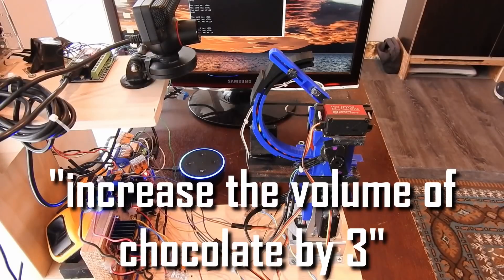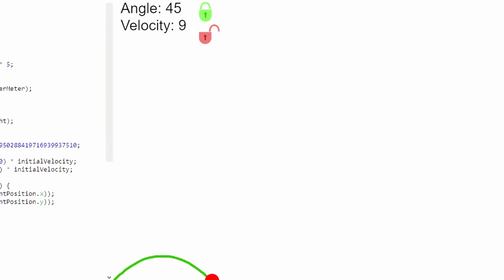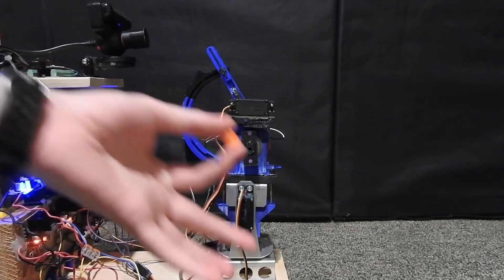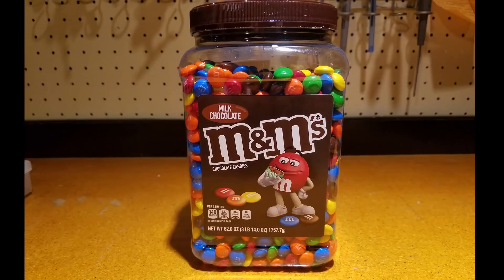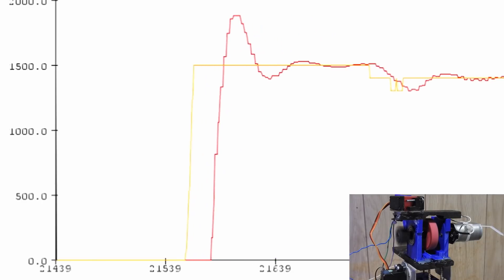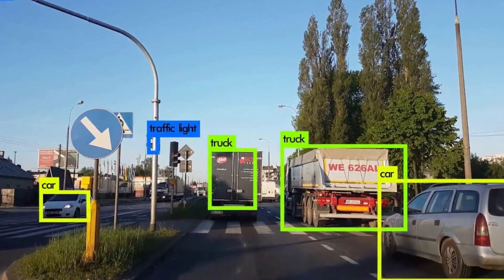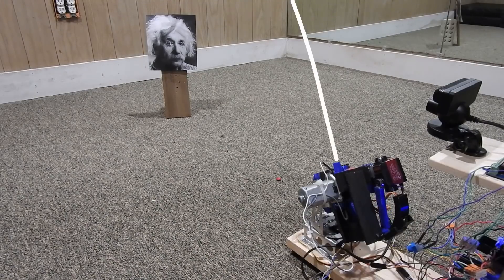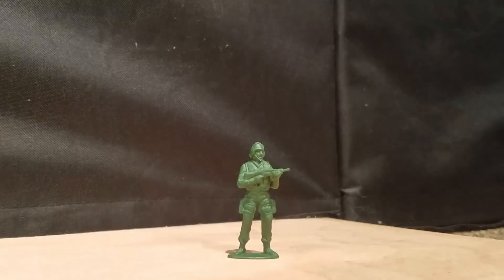Completely Automated M&M Launcher - Voice Activated Using Alexa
To keep busy during quarantine, I built this fully automated M&M candy launcher that's activated using Amazon Alexa. All the code is posted on github

I haven't made any videos for a while due to being busy with schoolwork and extracurriculars. For the time being, said extracurriculars have been cancelled, so I'm going to try and get a video out every month or two.